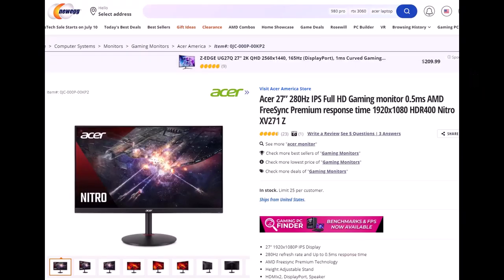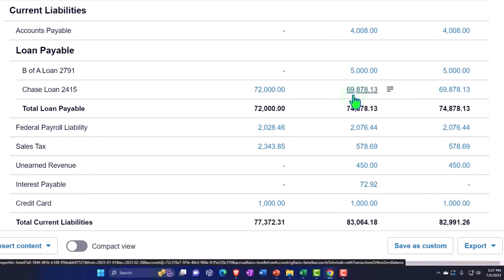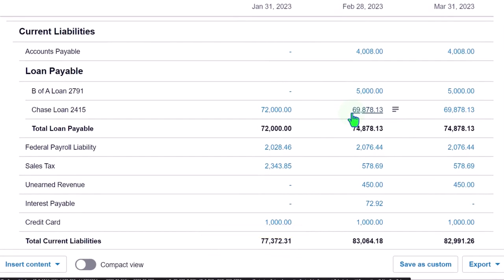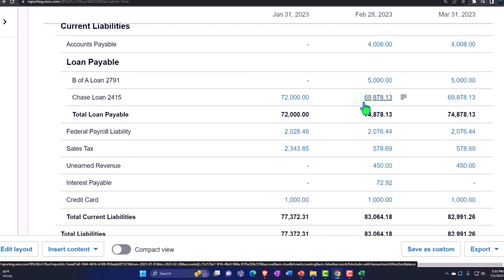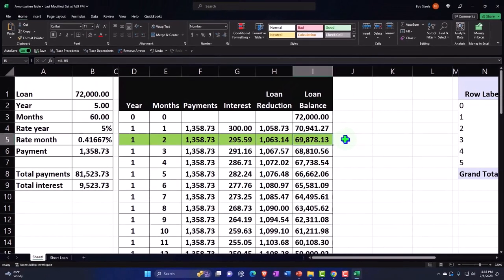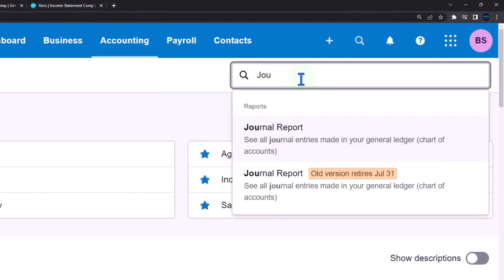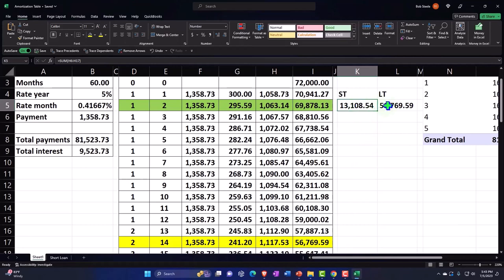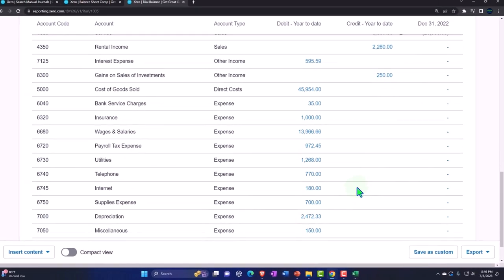Adjusting Entry Loan Payable Short-Term and Long-Term Portions 10465 Xero 2022 -2023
Adjusting Entry Loan Payable Short-Term and Long-Term Portions